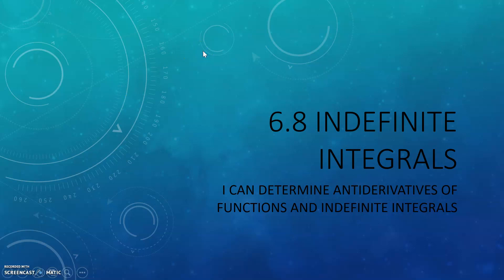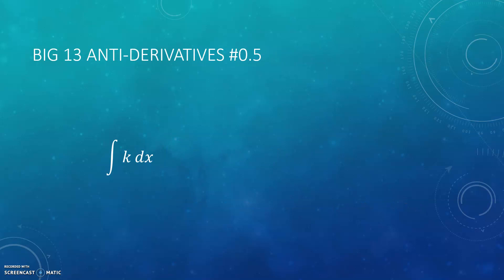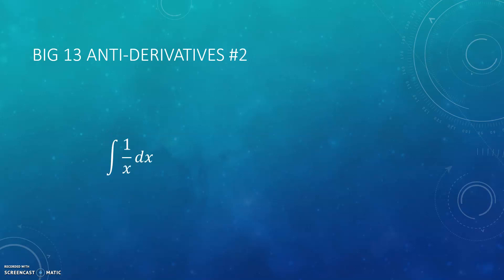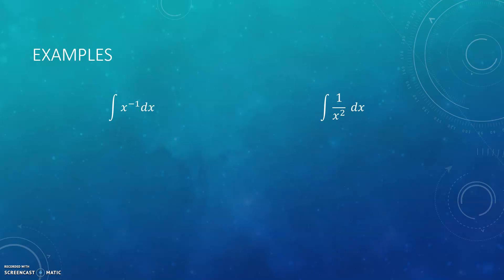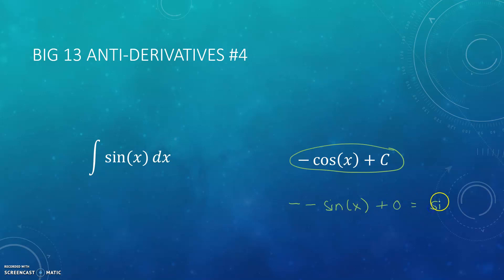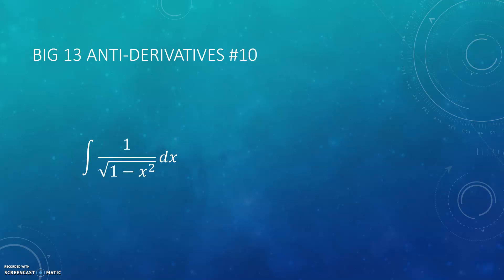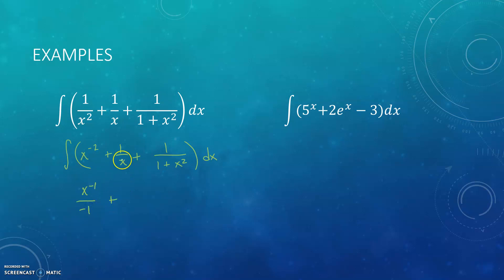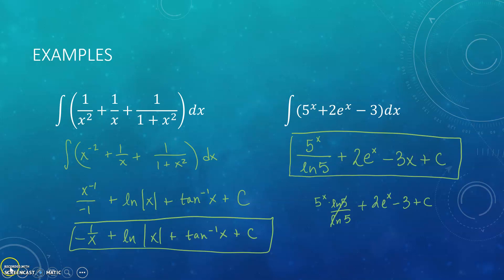6.8 Indefinite Integrals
I can use antiderivatives to evaluate indefinite integrals